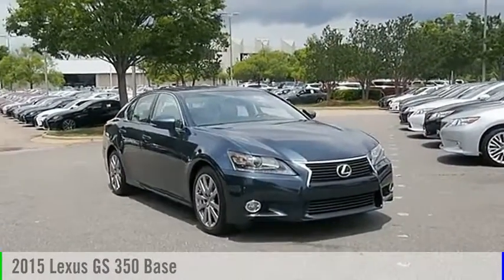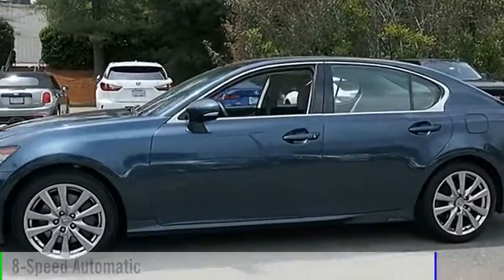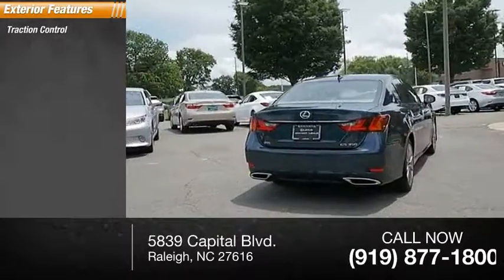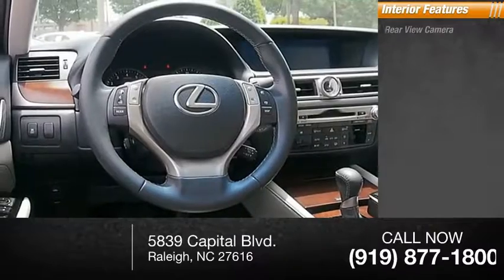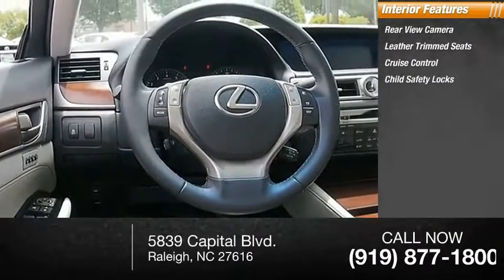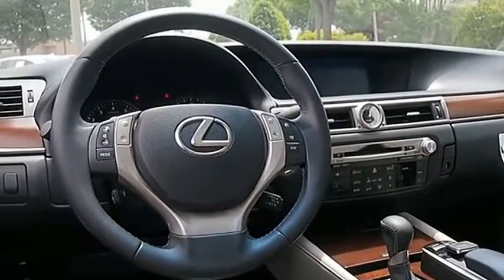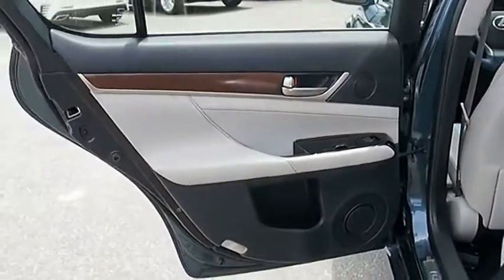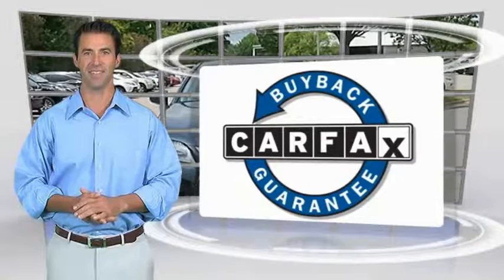2015 Lexus GS 350 for sale in Raleigh NC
2015 Lexus GS 350 for sale in Raleigh NC - Stock # 26619A
Year: 2015
Exterior: Meteor Blue Mica
Interior: Light Gray
Miles: 74,300
MSRP: N/A
Engine: 3.5L V6 DOHC 24V
Transmission: Automatic
Address:
VIN: JTHBE1BL4FA018056